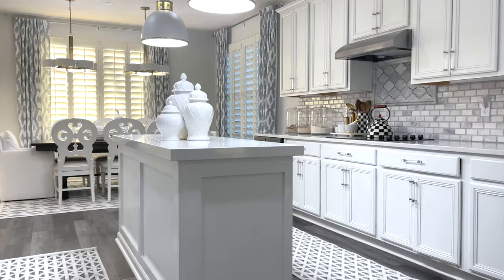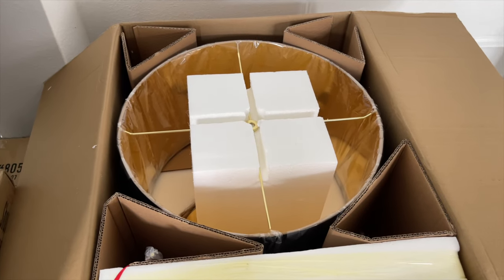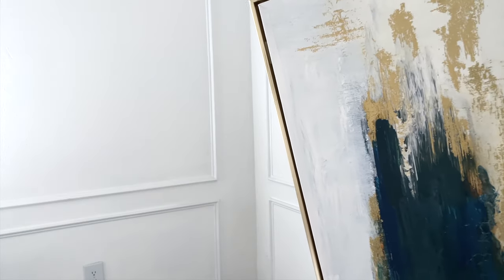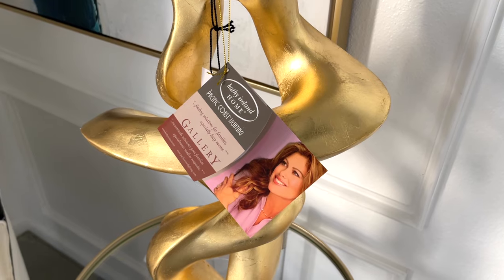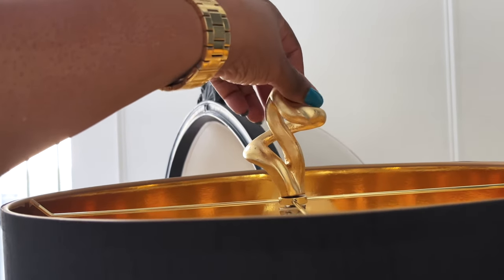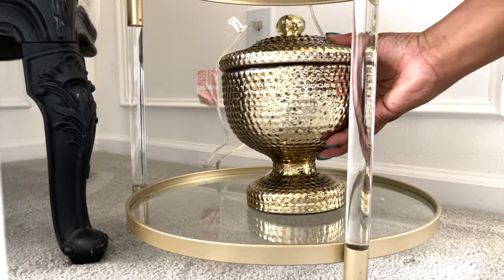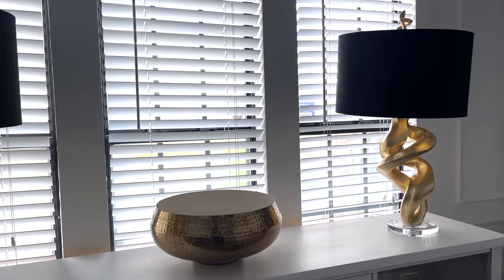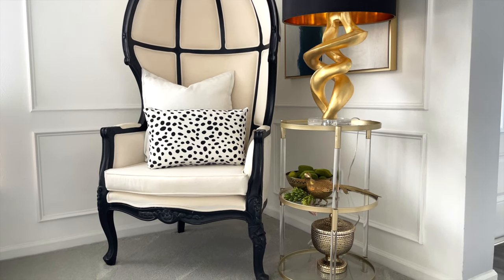NEW! Sculptural Lighting w/Lamps Plus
Today's video is all about knowing the benefits of having Sculptural lighting in your home. Please enjoy! :)